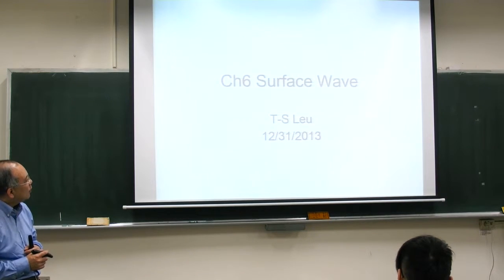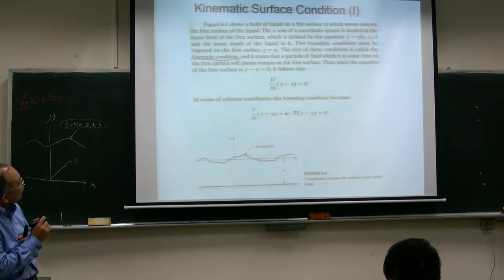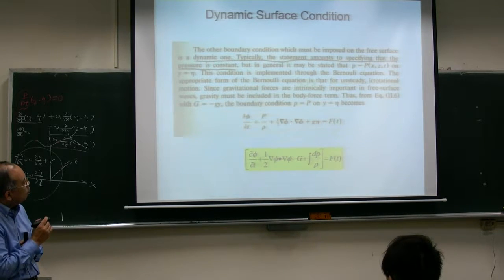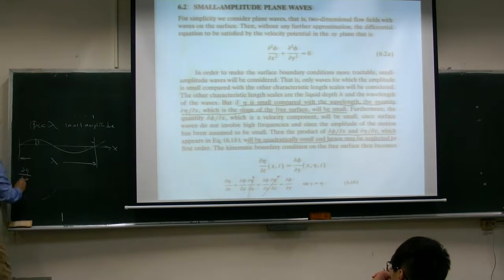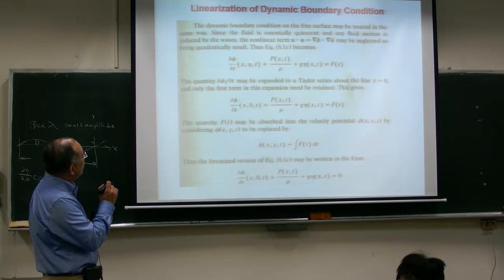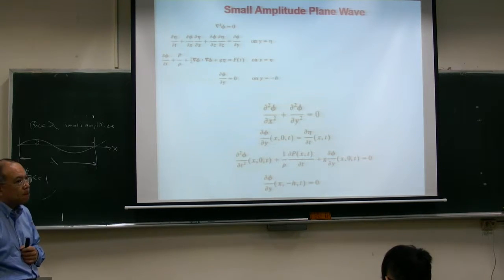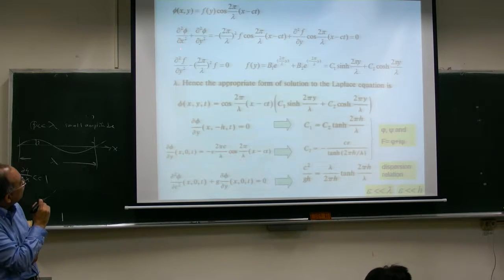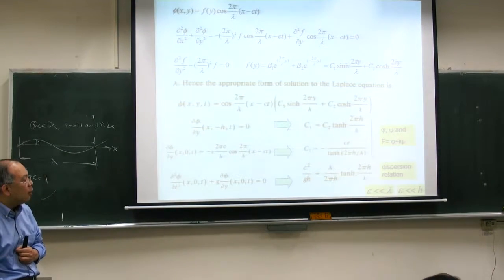Advanced Fluid Mechanics - Ch6 2